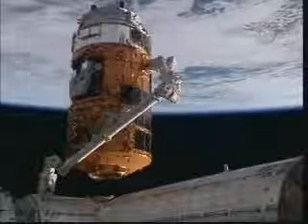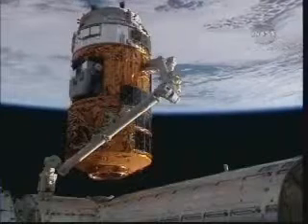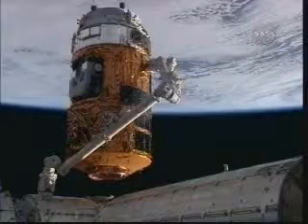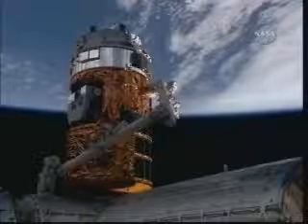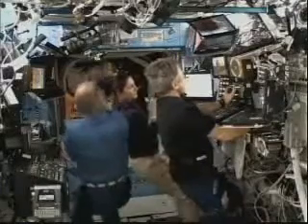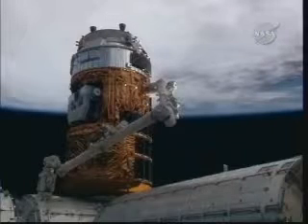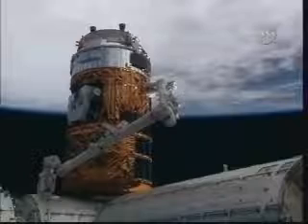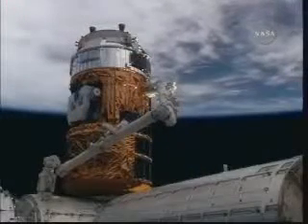HTV koppeling met ISS 17/09/2009